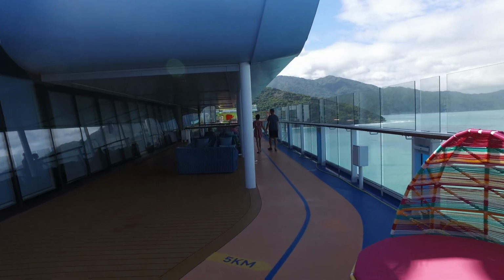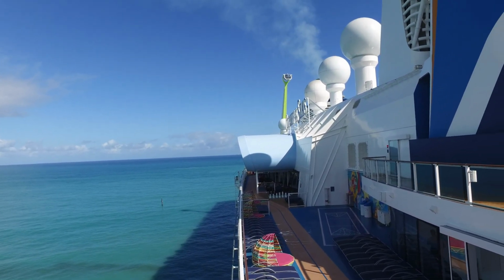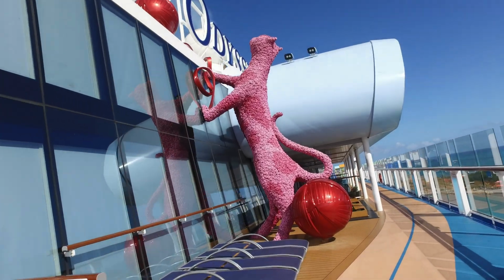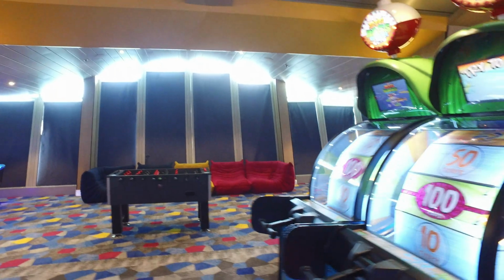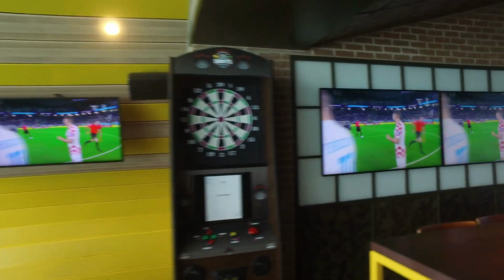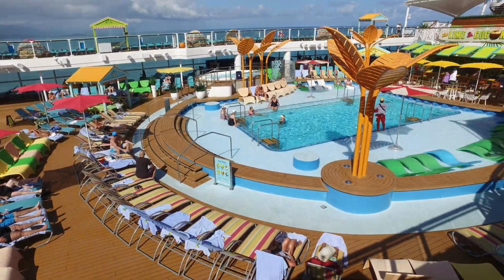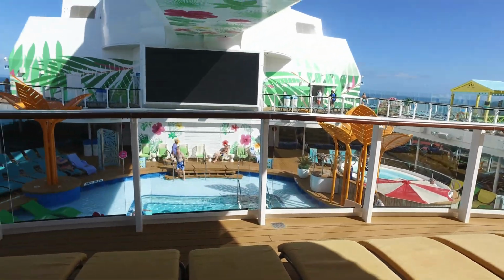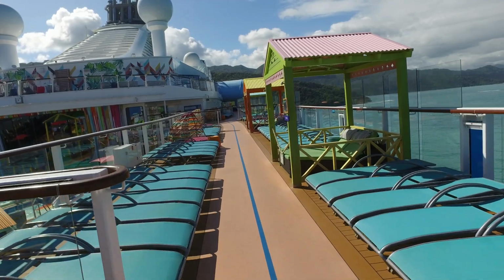Royal Caribbean Odyssey of the Seas Outside / Outdoor Narrated Walking Tour Lido Top Decks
Welcome to another Walking Tour!
This time we're on Royal Caribbean's Odyssey of the Seas, and we'll start on Deck 15, on the Jogging Track.  We'll go towards the Aft on the Port Side to see the outside of the Seaplex and the Skypad.
We'll head up to the Flowrider and look into the Skypad.  Walk across the Glass Bridge and back down to see the Ripcord by iFly.  We go past The Cat and walk into the Seaplex.  We go past the Zone Zero and then upstairs to see Playmakers!
Next we go forward on the Starboard Side of the ship, looking into Deck 14 and see the Splashaway Bay, the Main Pool and the Northstar!  A nice view of Royal Caribbean's Private Destination, Labadee, Haiti and then into the Suite Sun Deck and see a second pool!
We then finish with the Teen Sun Deck.
I hope you enjoyed the tour.